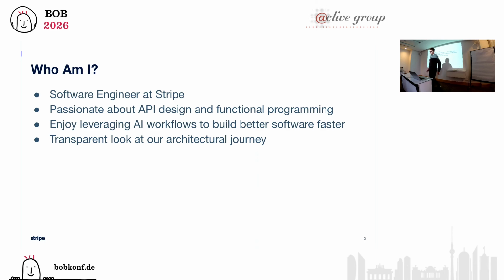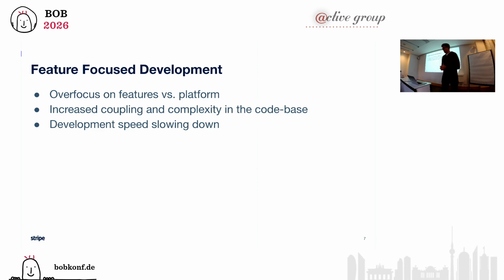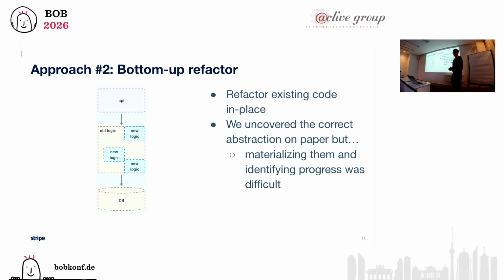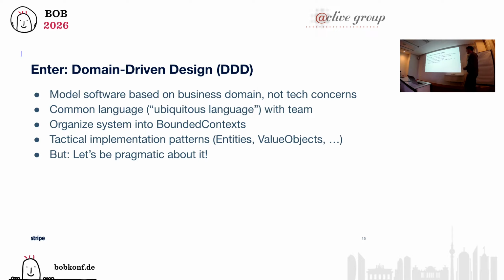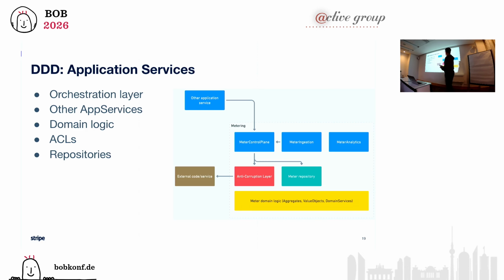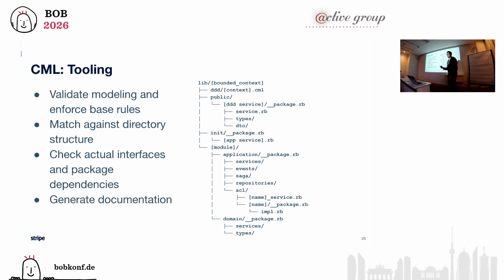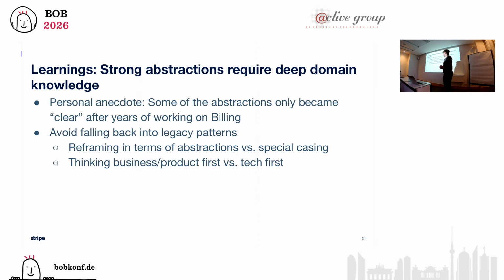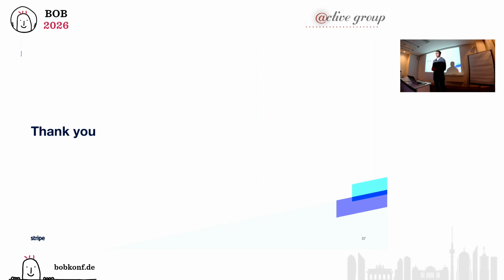Using Domain Driven Design to Refactor Stripe Billing - Alexander Thiemann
At the beginning of 2025 we started a large refactoring project to rewrite the billing engine powering Stripe Billing using Domain Driven Design. Beyond establishing best practices and processes within our teams, we developed a fork of and tooling around the ContextMapper DSL to generate code and verify that our implementation aligned with our design specifications.

This talk will walk through the journey of why we reached for Domain Driven Design, how we implemented it with our teams, how it went and what we learned along the way.